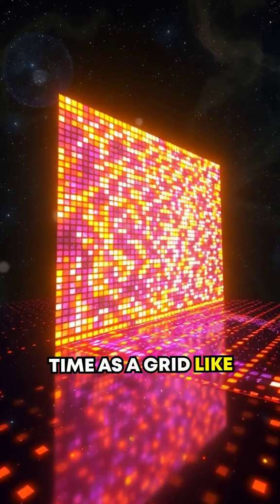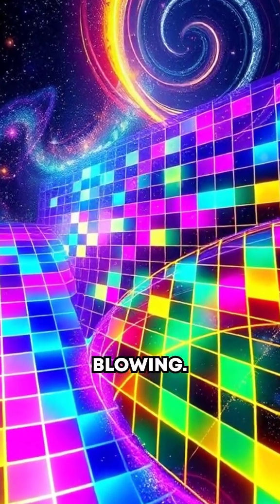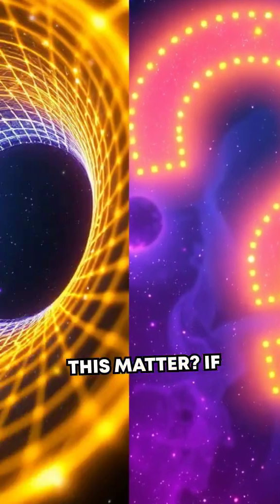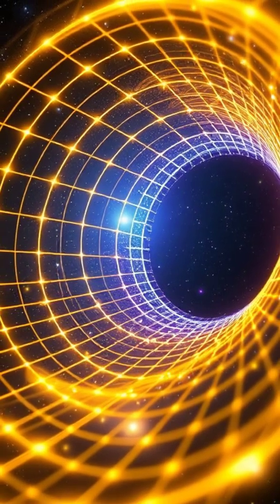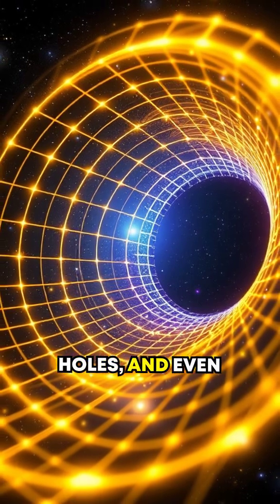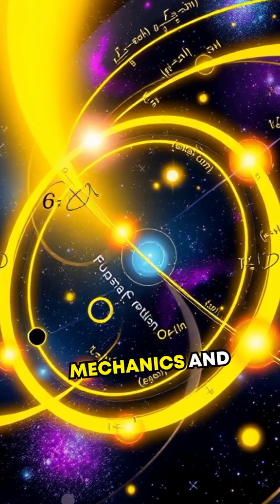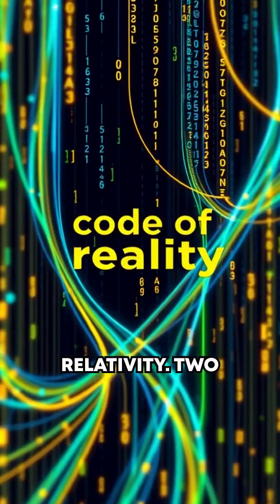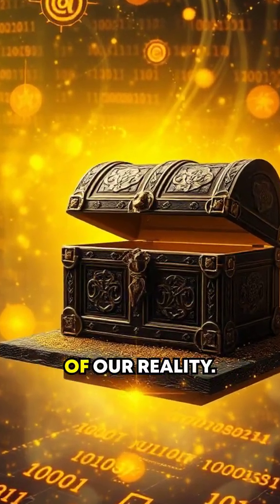Quantum Pixelation: Is Spacetime a 4D Grid? 🔍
Got another crazy question for me? Drop it below starting with "QUESTION"—that's Q-U-E-S-T-I-O-N in brackets—and let’s dive in! 🚀 Are we living in a pixelated universe?